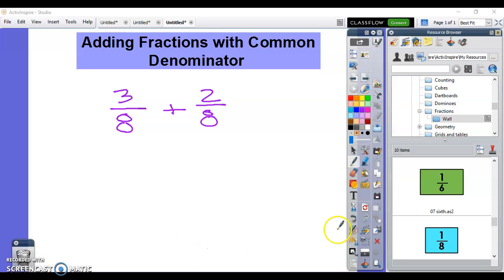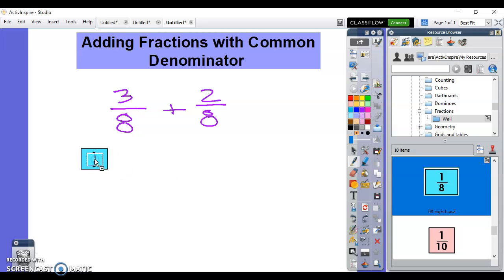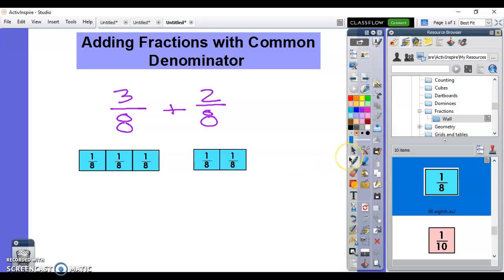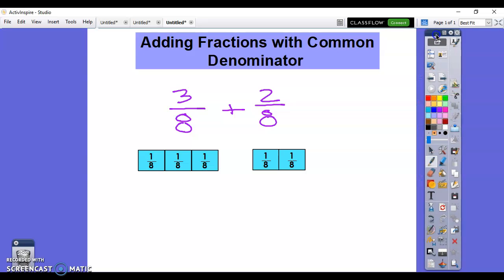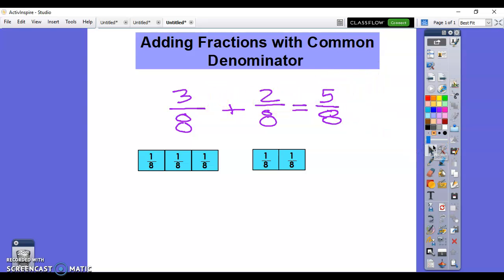Adding Fractions with Common Denominator